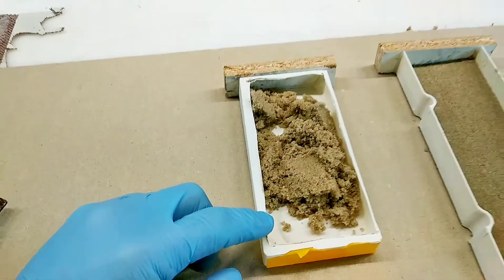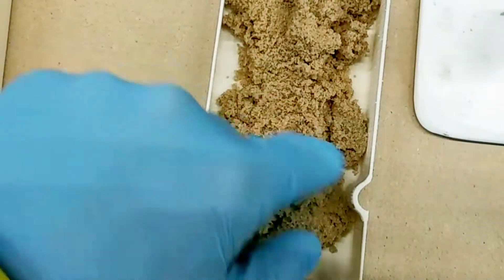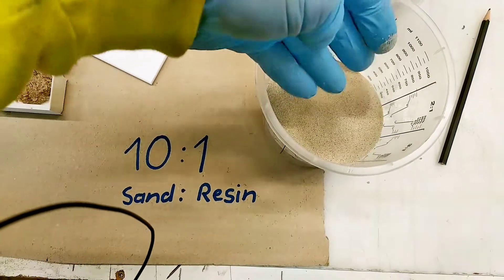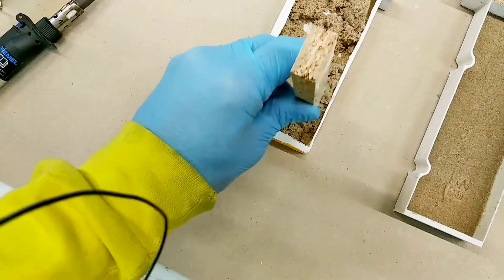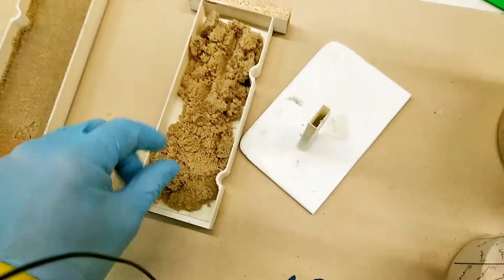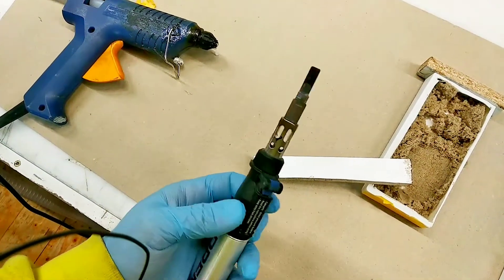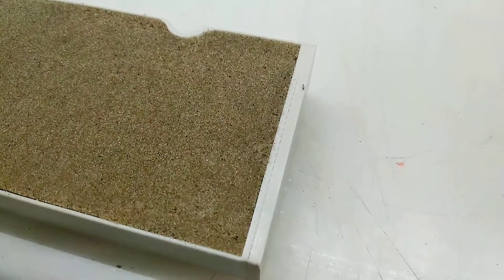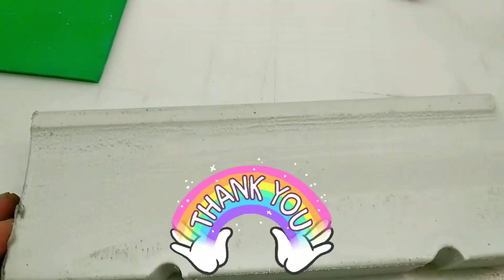RC Sailboat moldmaking update Foiling monohull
this video is a quick demonstration about the moldmaking prozess for daggerboards and foils
i used a 3d printer and epcon. after curing i can sand the molds and start the layup.

the goal for this chanal is to build a real regatta winnging sailboat and therefor learn how to get there.

you can write a coment about the next topic!

My private instagram wher i show my Jeep build @arne_zils

Dremel Tool

My current Printer wich i am verry happy about!

My most loved electric Sander i know its expensive but man i use it so often! For everething!

perfect for sanding

Allways needed